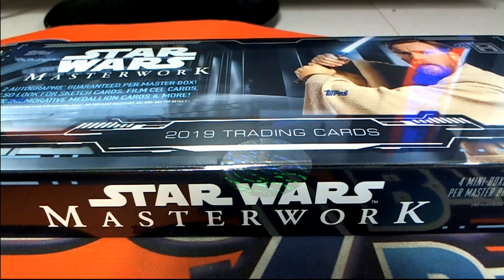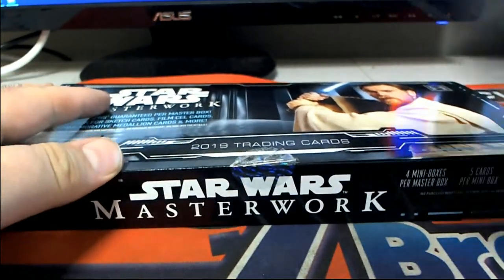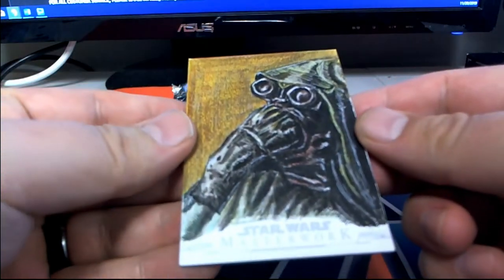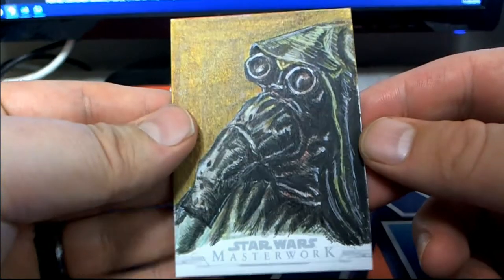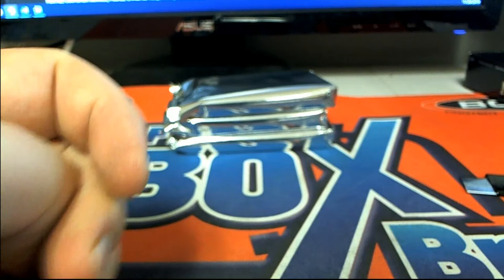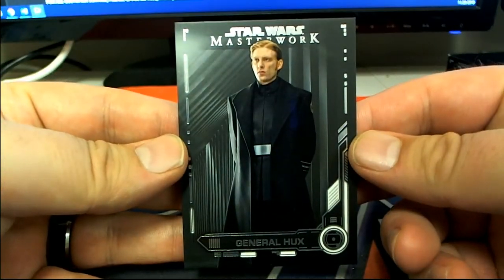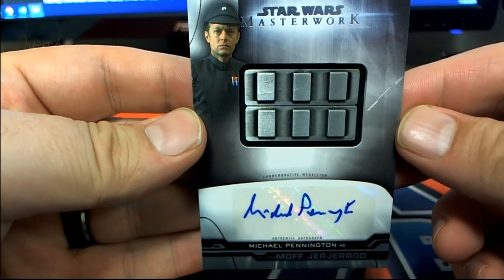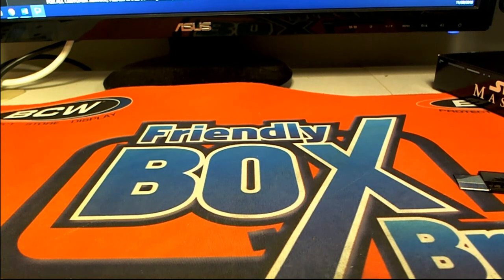2019 Topps Star Wars Masterwork Hobby Box ID 19STARMASW107 FOR AV